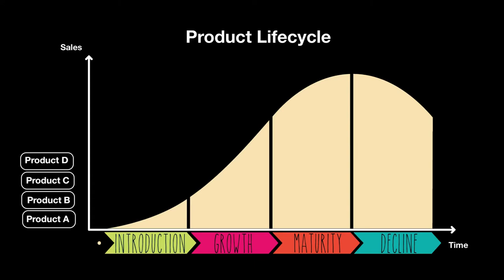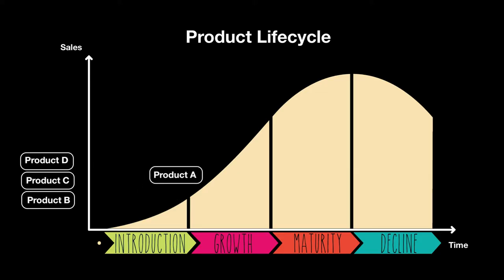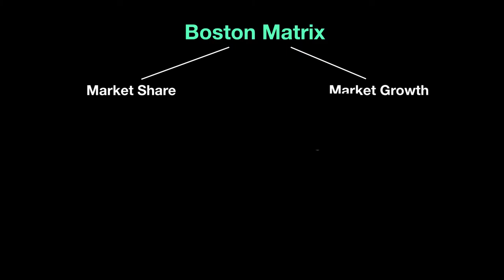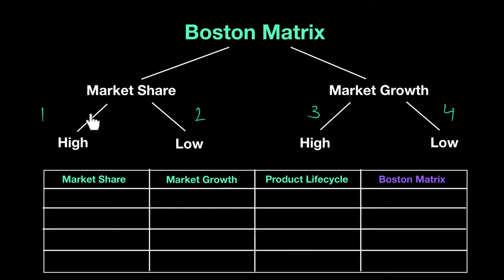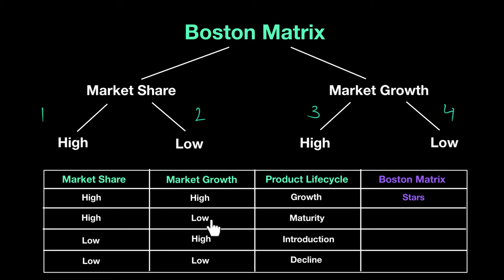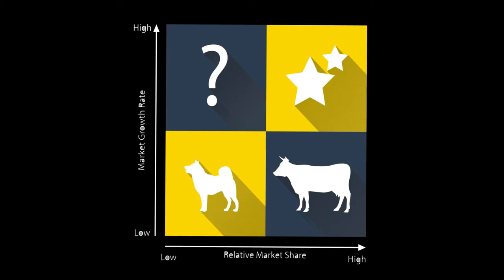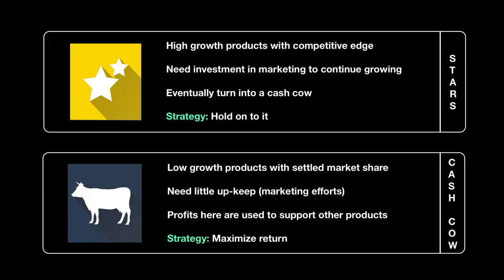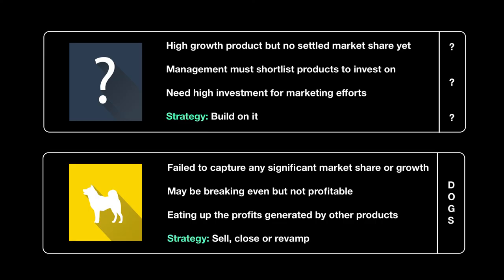Boston Matrix | Marketing Mix (4Ps) | A Level Business 9609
In this video lesson for Cambridge A Level Business students, we offer a comprehensive guide on the Boston Matrix. Unraveling the intricacies of this strategic tool, we will empower you to make informed decisions about product portfolios and marketing strategies.

1. Understanding the Boston Matrix:
We'll kick things off by defining what the Boston Matrix represents. You'll grasp the essence of this framework and its significance in guiding business decisions.
2. Market Share and Market Growth:
Explore the concepts of market share and market growth within the context of the Boston Matrix. We'll break down these terms and show you how they influence product categorization and strategic planning.
3. Categorizing Products:
Learn how to analyze and categorize products into the Boston Matrix segments: stars, cash cows, question marks, and dogs. We'll provide practical examples to help you understand each segment's characteristics and implications.
4. Applying the Boston Matrix Framework:
Dive into the application of the Boston Matrix framework. Discover how businesses utilize this tool to make strategic decisions about marketing strategies for different products. We'll discuss tactics for maximizing the potential of stars, nurturing cash cows, addressing question marks, and managing dogs.
5. Significance of Diversified Product Portfolios:
We'll highlight the benefits of a balanced mix of products across the Boston Matrix segments and its impact on long-term success.

By the end of this video, students will have a firm understanding of how the Boston matrix can be utilized as part of the marketing mix, enabling them to excel in their CAIE A Level Business exam.

You’ll get:
1. Video Lessons covering the full AS & A2 syllabus
2. Expert Academic Support for all your doubts and questions
3. Past Paper Video Solutions that explain how to answer each question step by step
4. A readymade study plan to complete the AS or A2 Business syllabus in 60 or 90 days